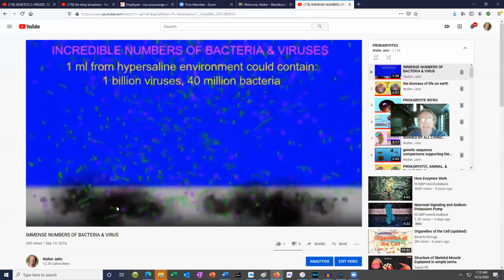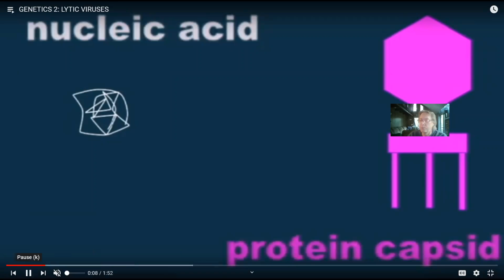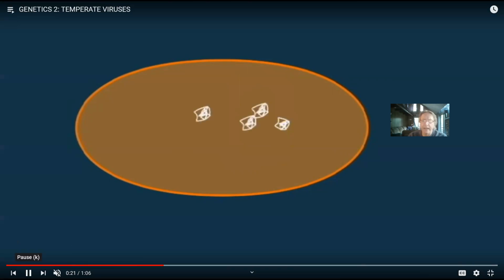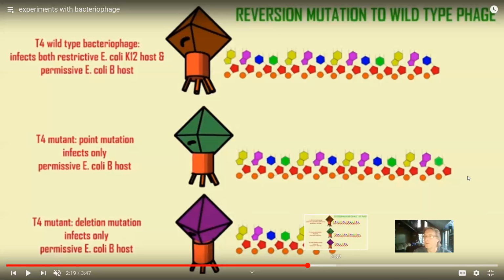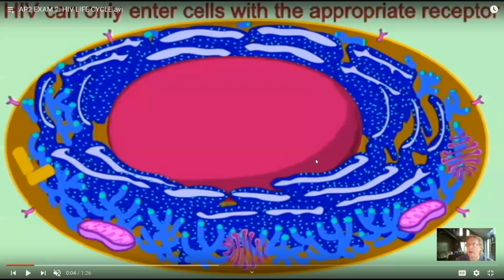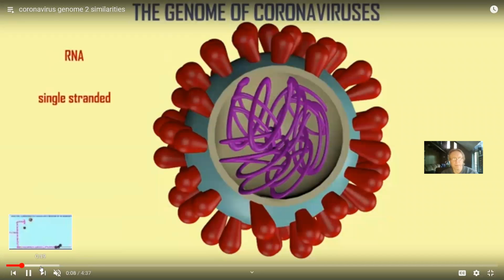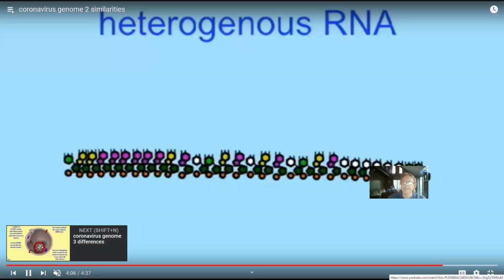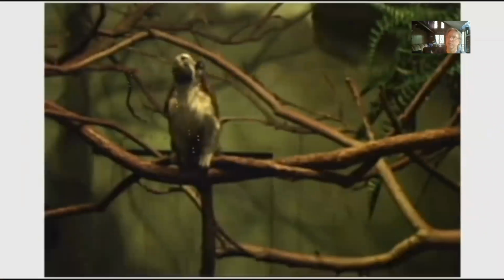virus overview for genetics students